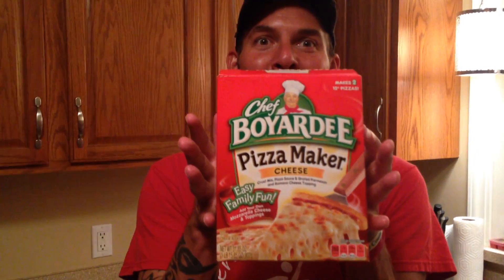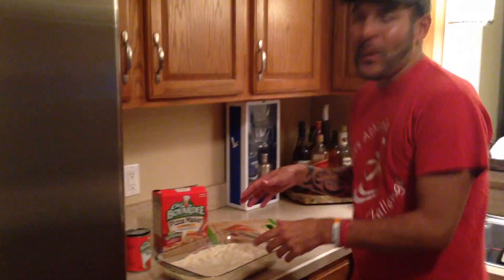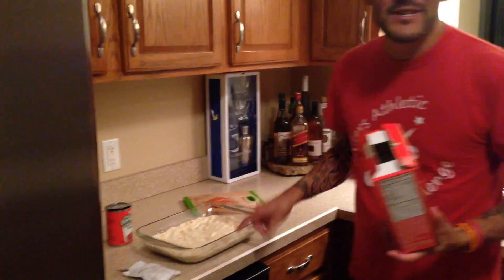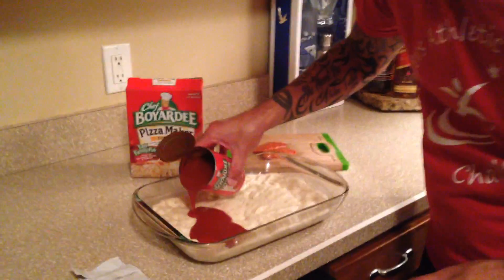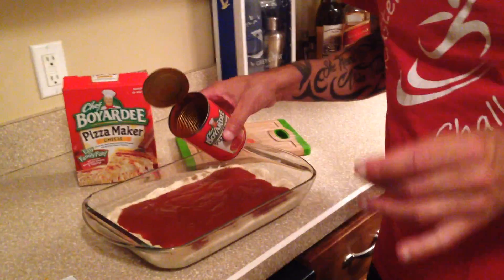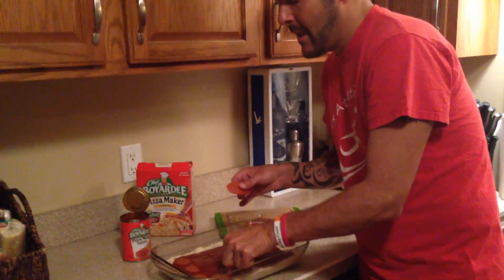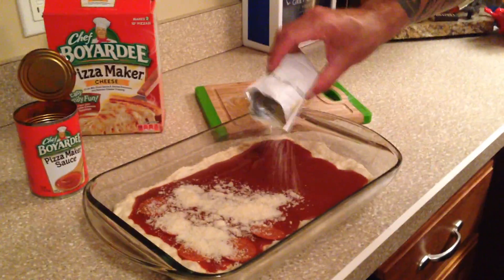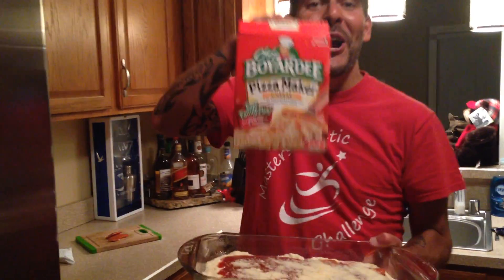How to Make a Chef Boyardee Pizza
WBKR morning guy Chad Benefield has a "guilty grocery store pleasure."  And it's Chef Boyardee Pizza!  Here's a quick "how to make it!"